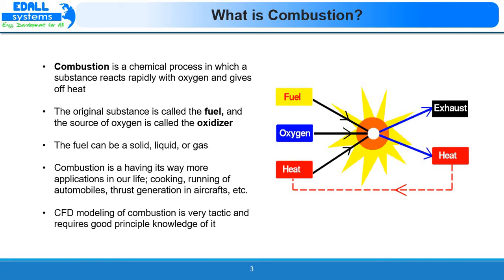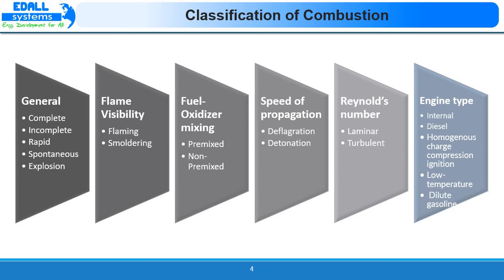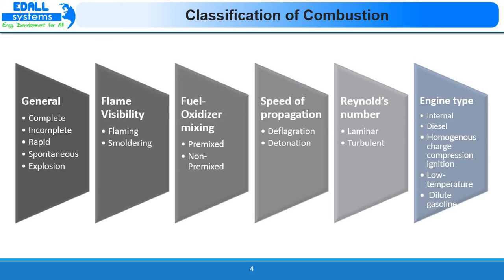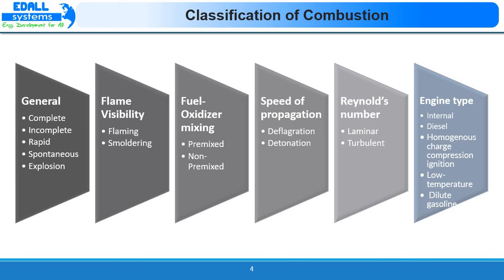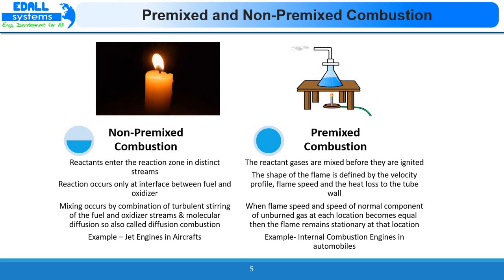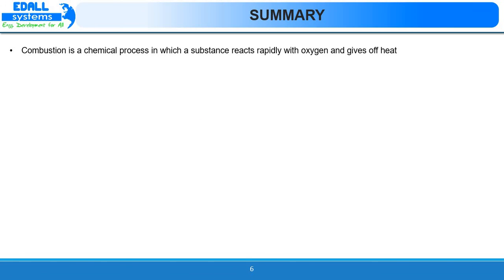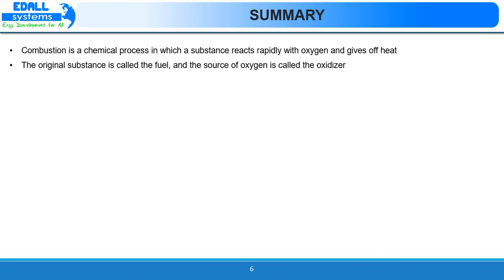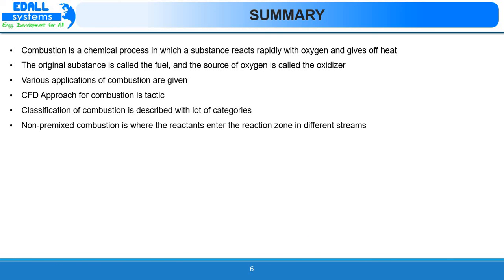2. Overview of Combustion - ADVANCED